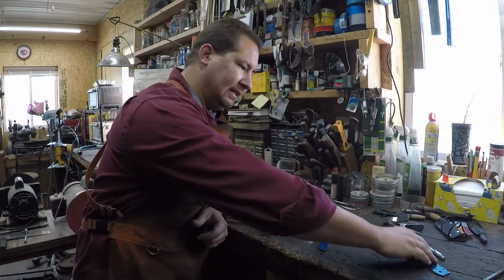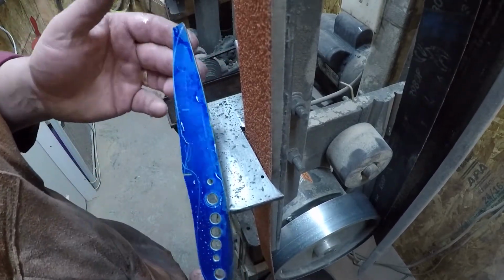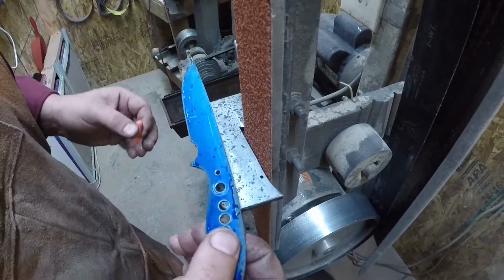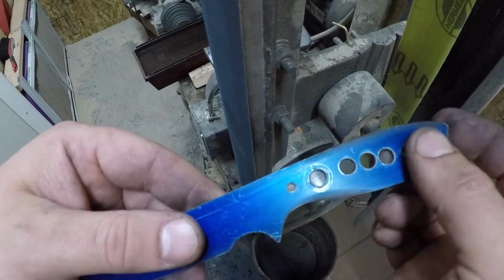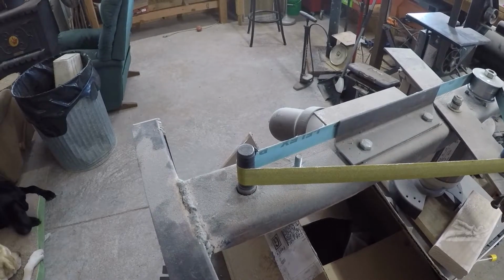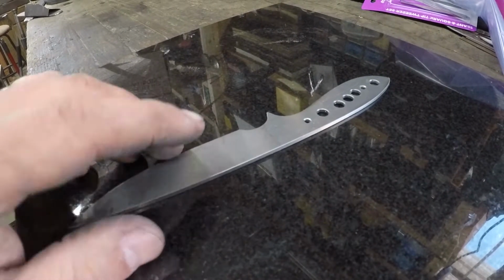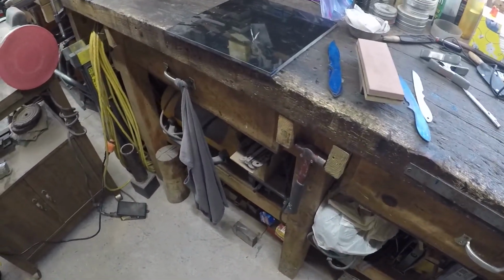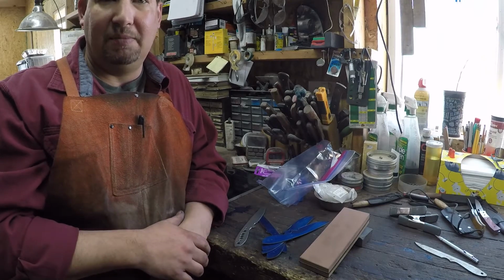making a new knife pattern 5 - profiling, straigtening and prepping for heat cycles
making a new knife pattern, in this one I profile the knife, go over straightening, and start the prepping for heat cycling before heat treat.